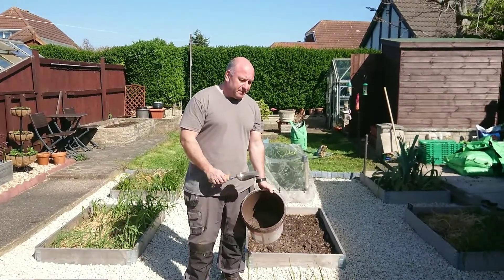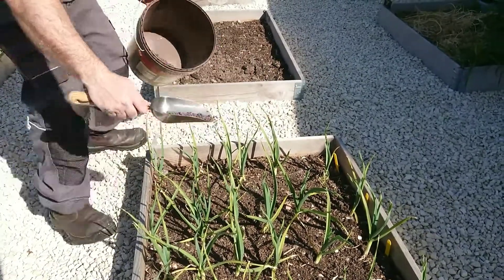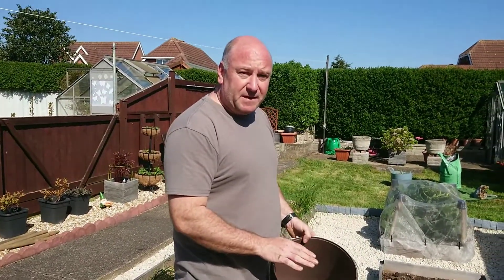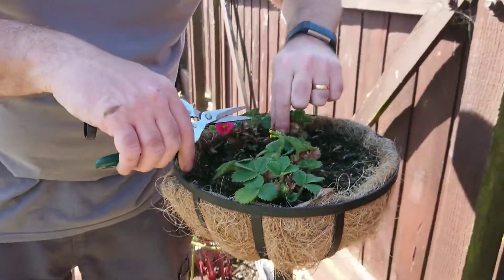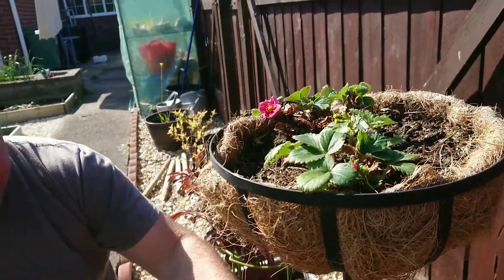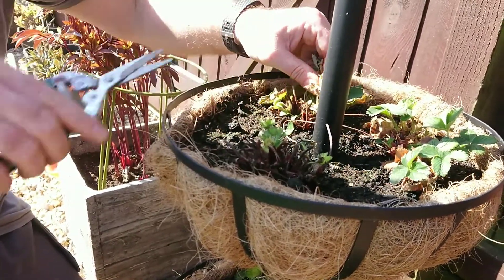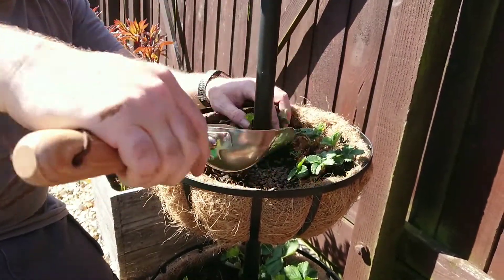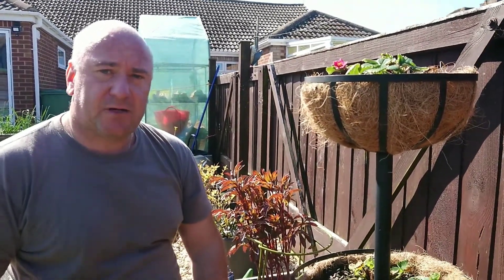How to care for your strawberries and garlic right now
In this video we look at what you need to do now to prepare your strawberries for summer growth, & how to get the best from your garlic by feeding now.

See you back in the garden very soon.

I am happy to tell you what I use and give honest feedback on them.

More content available at